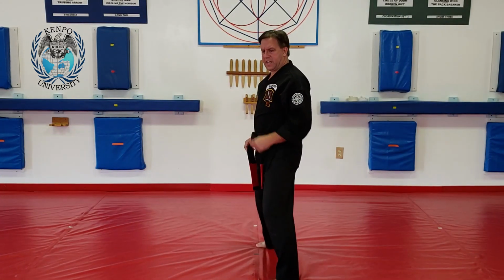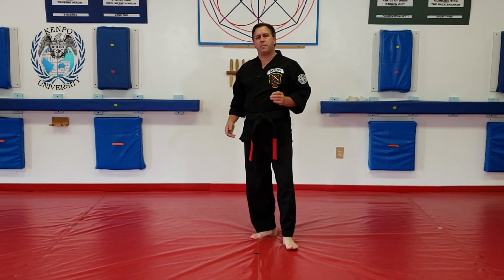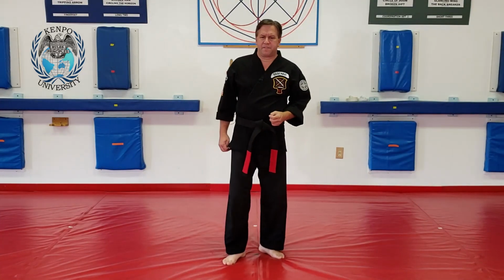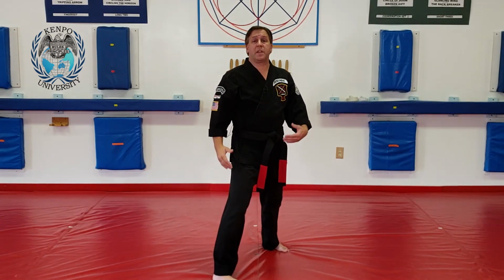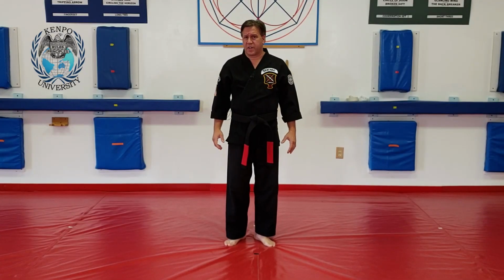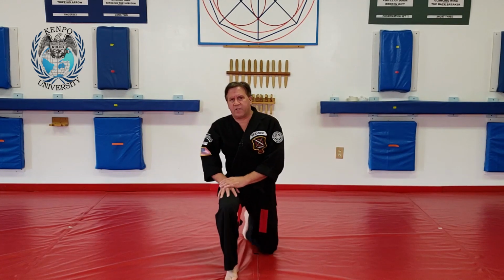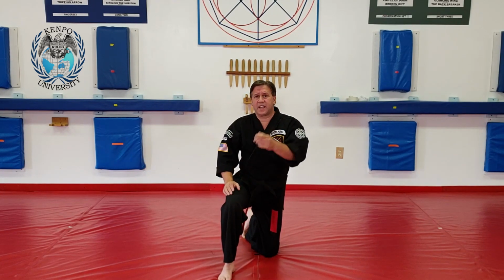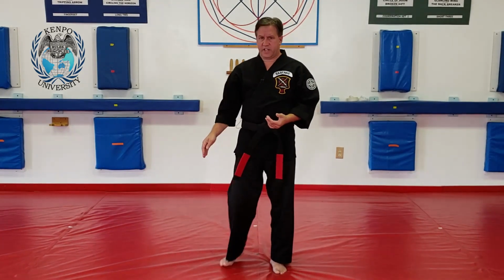Bracing Angle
Bracing angles are used everywhere in Kenpo. Done right, they add stability to everything you do. I use Swinging Pendulum and Bowing to Buddha for examples.